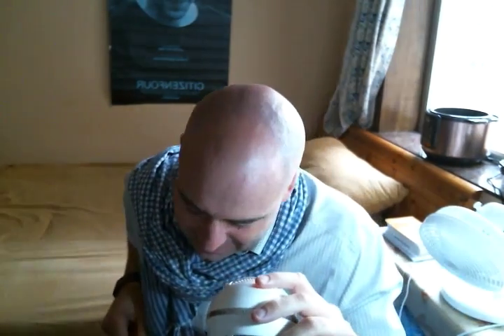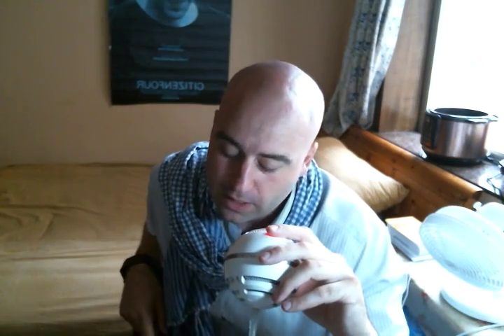Book Review: Half Earth by Edward O. Wilson.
Ecology / Habitat Conservation / Environmentalism / Endangered Species / Climate Change / Vegan / Vegans / Veganism